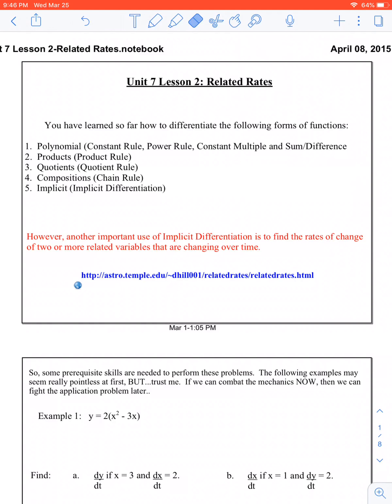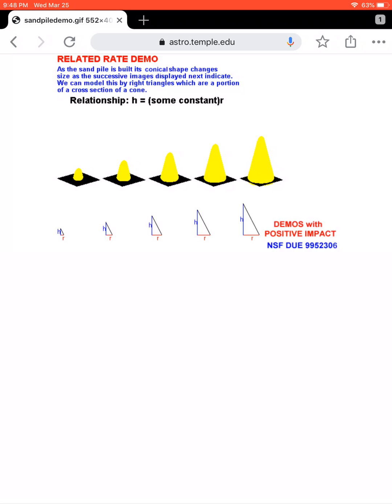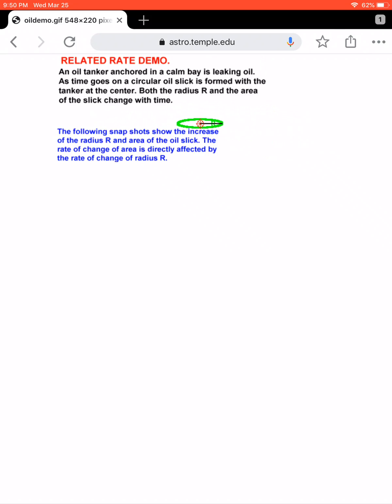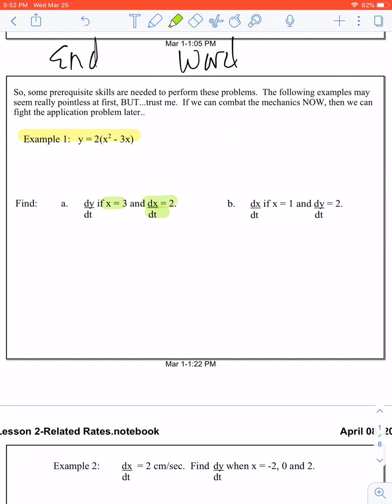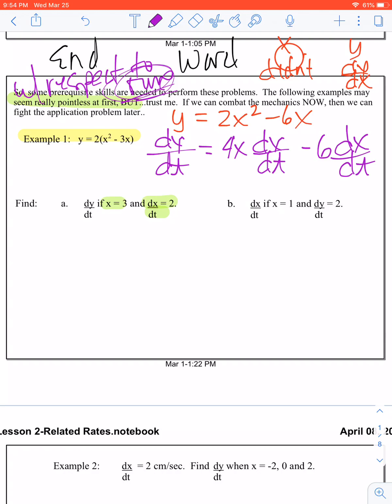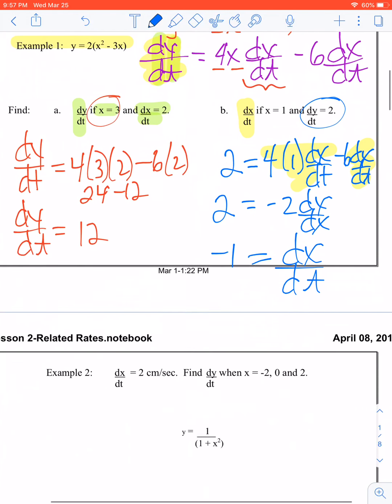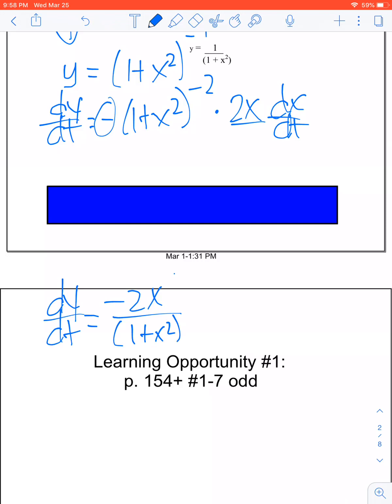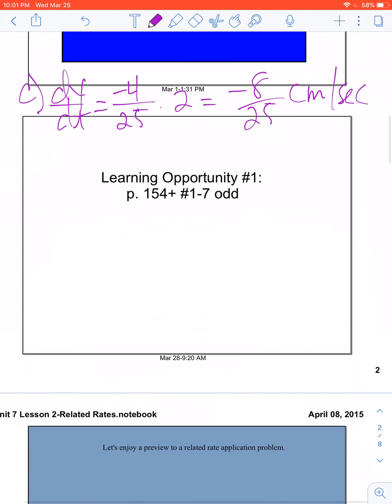Related Rates Part 1